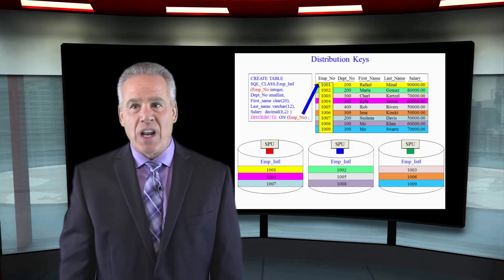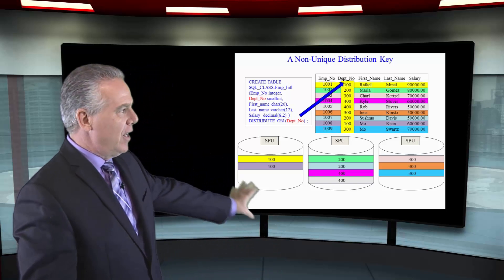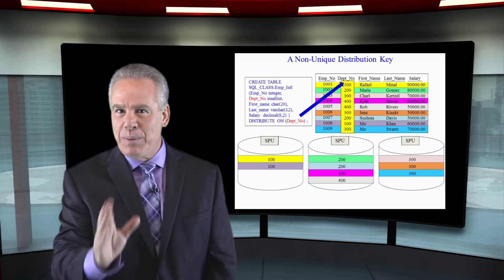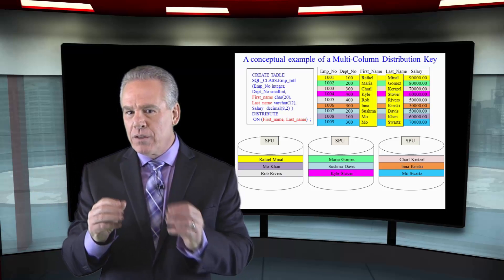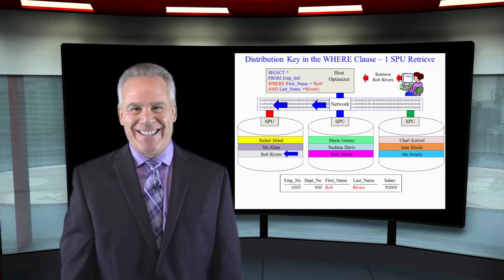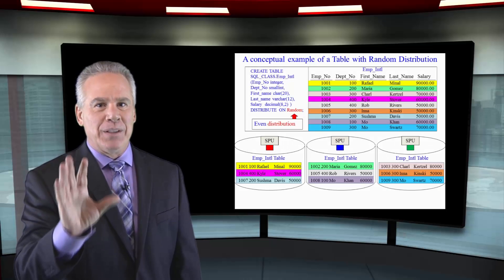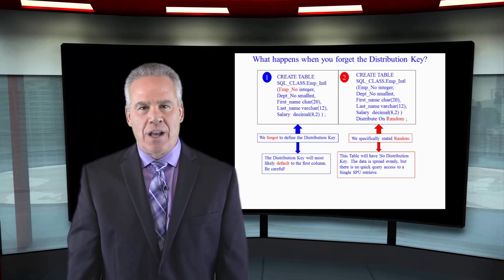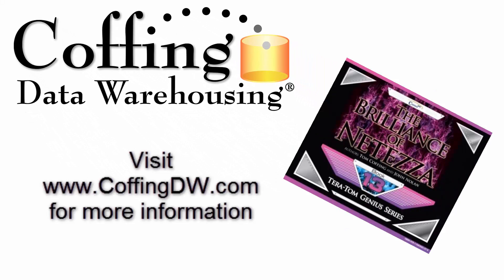Let's Learn Netezza! Lesson Nine: How Distribution Keys Function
Explore Netezza with Tom Coffing of Coffing Data Warehousing! In this lesson, learn more about Distribution Keys in your Netezza system!